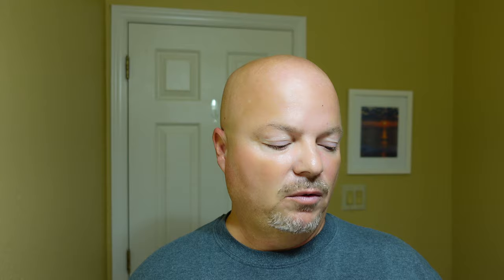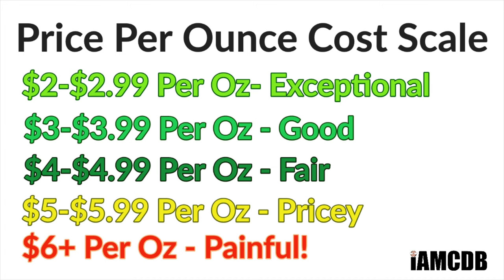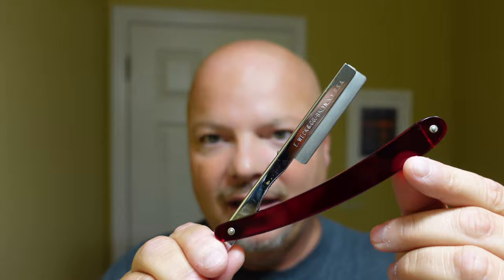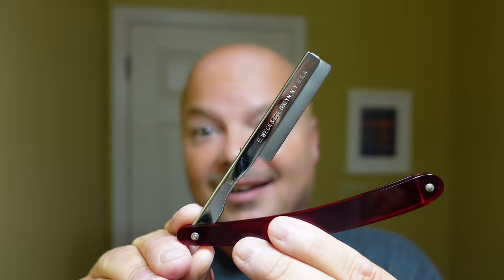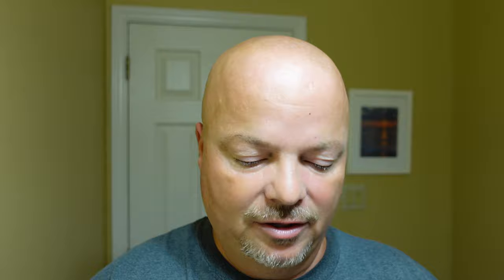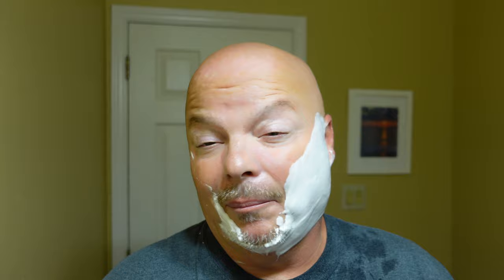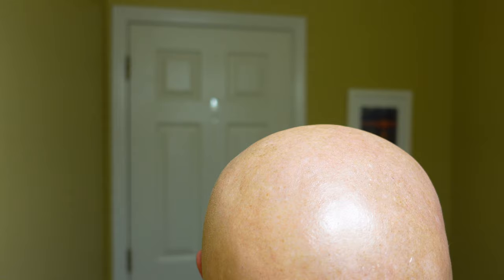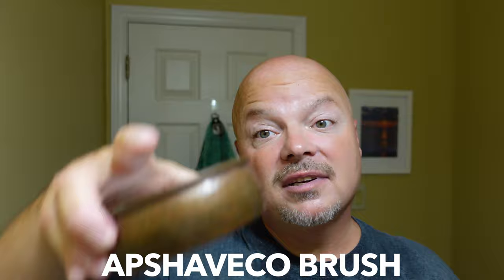Noble Otter Neon Sun | Weck | APShaveco | Shavettes #48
Gillette Nacet Blades
RazoRock Alum